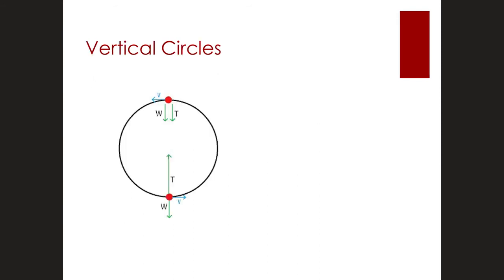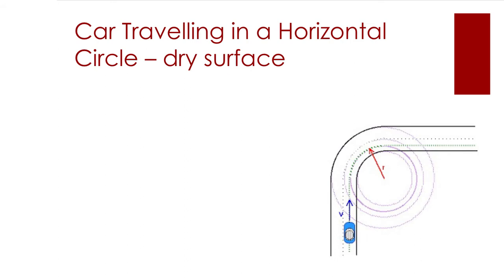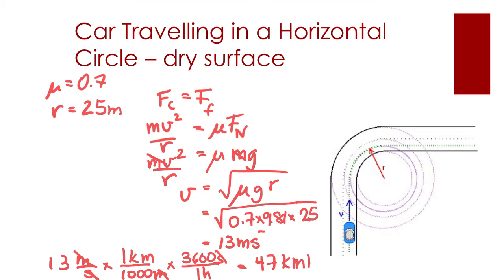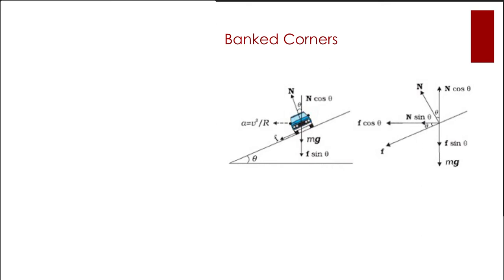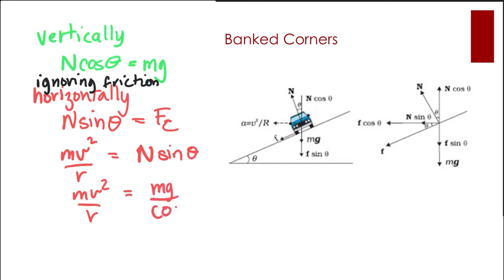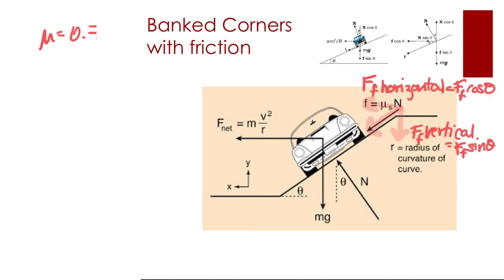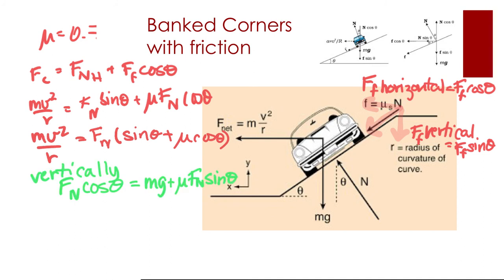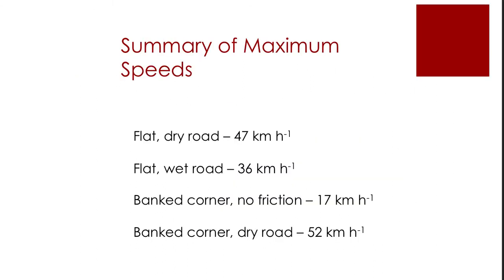Circular Motion - Vertical Circle and Cars Driving Around Corners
In this video there will be a worked example of a ball rotating in a vertical circle and a series of calculations for a car driving around a circle including wet/dry horizontal surfaces and also a banked corner.  It is part of Topic 6 in the IB Physics syllabus and is relevant to both SL and HL students.  In the current syllabus, students only need to talk qualitatively about banked corners, but the example should still be accessible for HL students.

Students will not need to do banked corners in the new syllabus for exams starting in 2025.